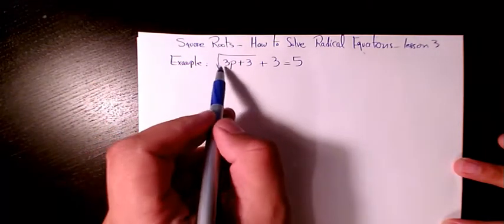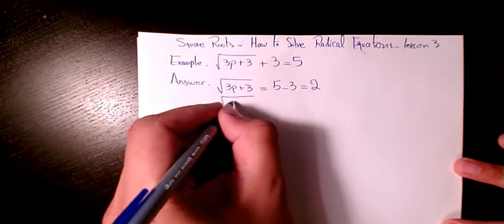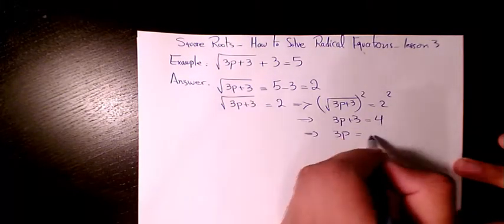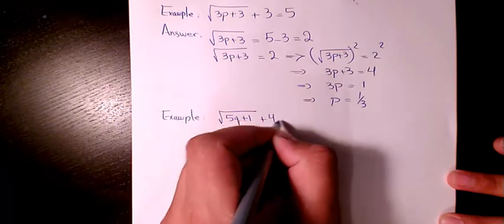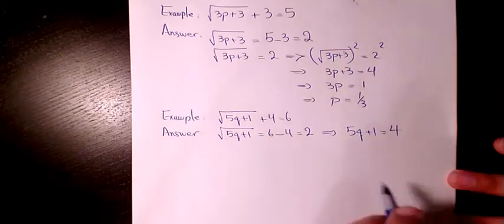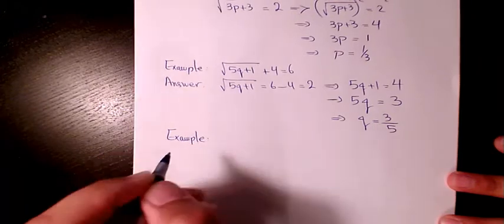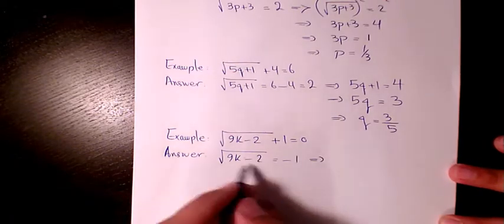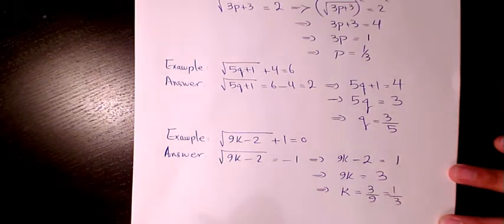Square Roots How to solve radical equations Lesson 3